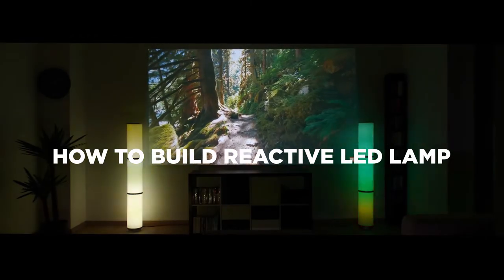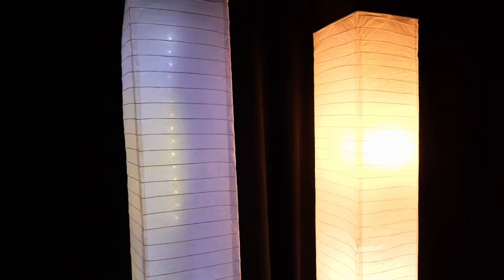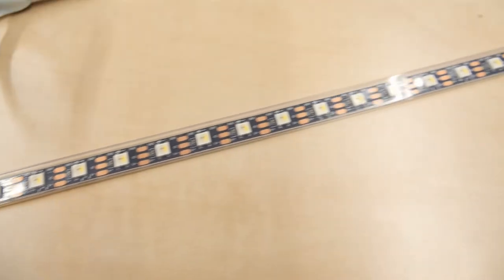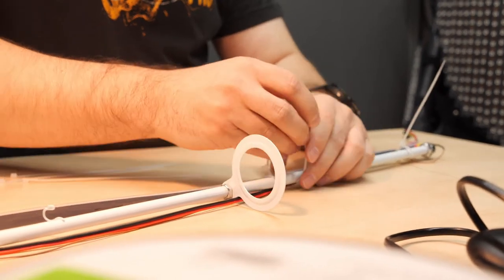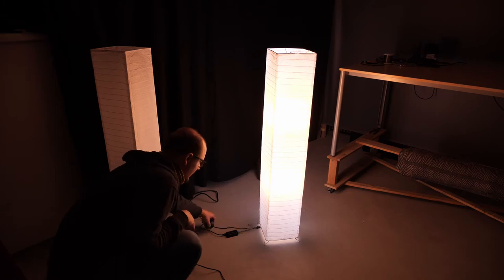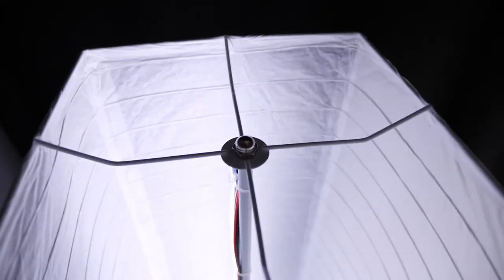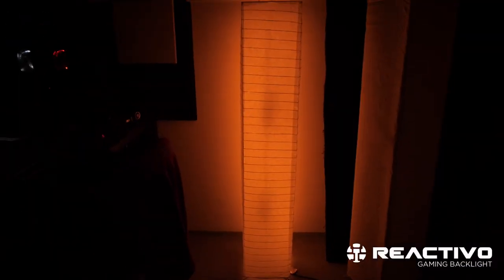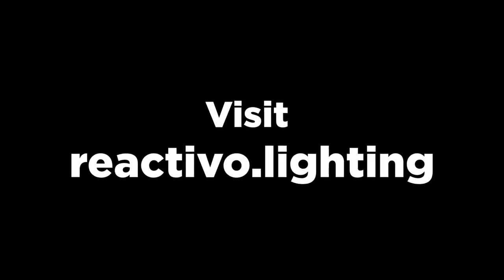How we redesigned custom REACTIVO lamp?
We got our hands on a lamp that our friend customized with help of our IKEA Vidja Lamp tutorial

And we decided to help! Check our Before and After shots to compared the difference. For this one, we thought it will be nice to keep the light bulbs, and we think it is a great solution!